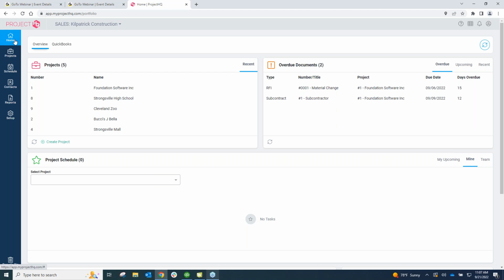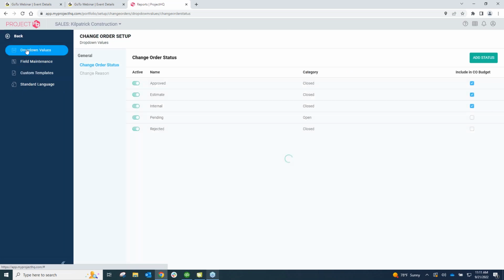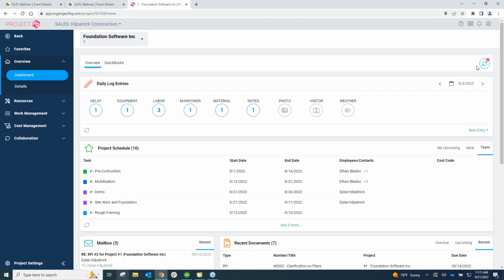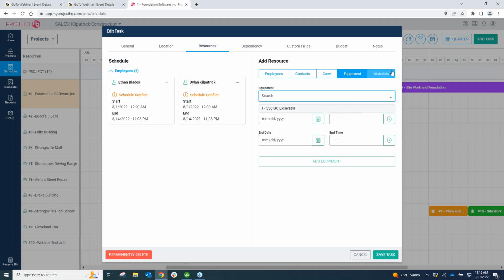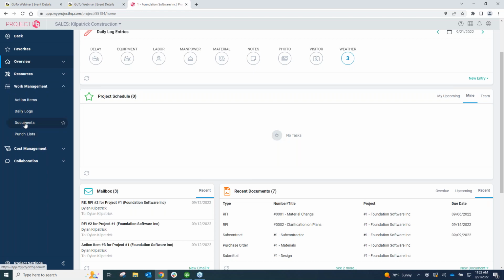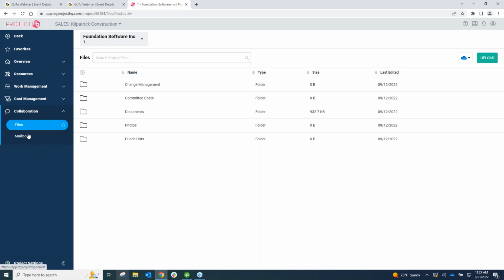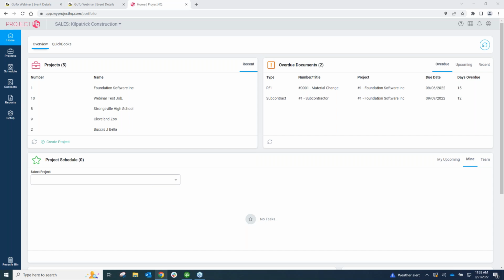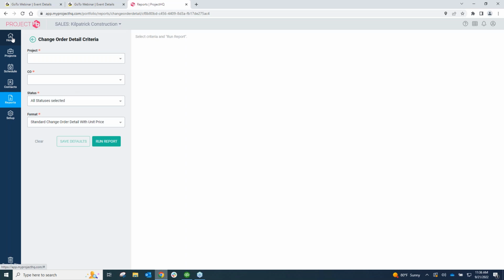ProjectHQ: Standalone Project Management Software — Now Integrated with QuickBooks